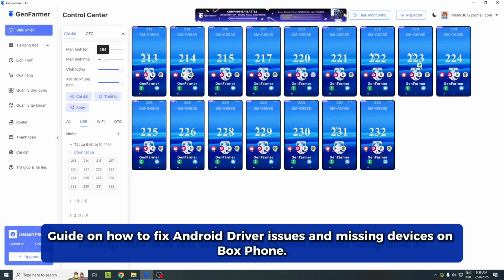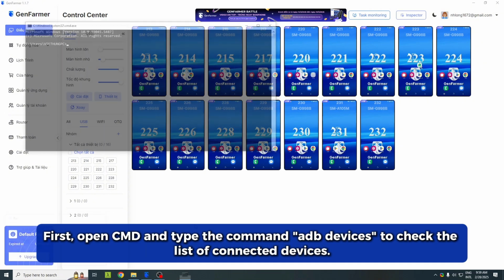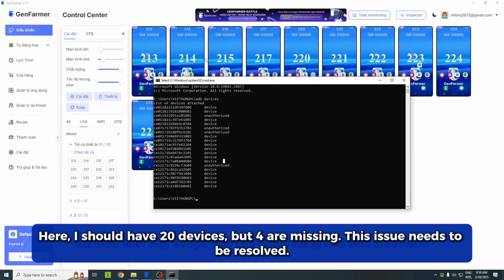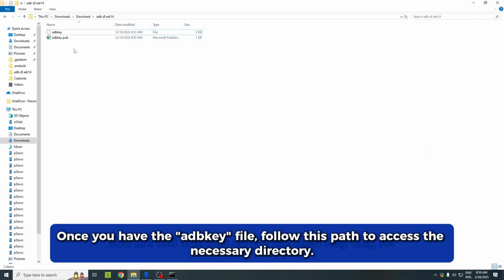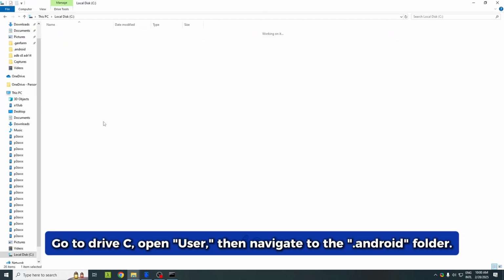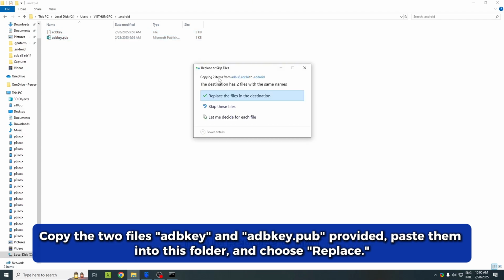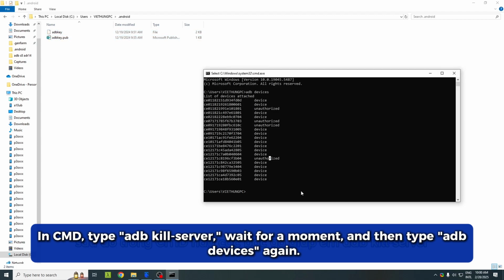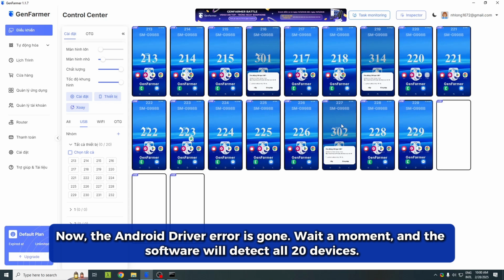🔧 How to Fix GenFarmer Not Detecting All Devices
Are your devices not showing up fully in the GenFarmer App? This video will guide you through the common reasons why GenFarmer does not detect all connected AndroidDevicesLab and how to fix them step-by-step.

If you're managing a AndroidDevicesLab or using GenFarmer for automation, ensuring all devices are recognized is crucial for stability and performance.

⚠️ Common Reasons for Missing Devices:
❌ USB cables are loose or damaged
❌ USB hubs or power sources are unstable
❌ "USB Debugging" is not enabled on the phones
❌ Phone screen is locked or waiting for permission
❌ ADB drivers are missing or outdated
❌ Device is not authorized for USB control

🔧 How to Fix:
✅ Check USB cables and change faulty ones
✅ Enable “USB Debugging” on each phone
✅ Make sure you press “Allow USB Debugging” when prompted
✅ Restart the GenFarmer App or reconnect the box
✅ Use good-quality powered USB hubs
✅ Install or update ADB drivers on your PC

📦 GenFarmer – The most powerful no-code AndroidDevicesLab control platform, built for MMO, automation, and e-commerce teams.

💬 Need help? Leave a comment or DM us directly!